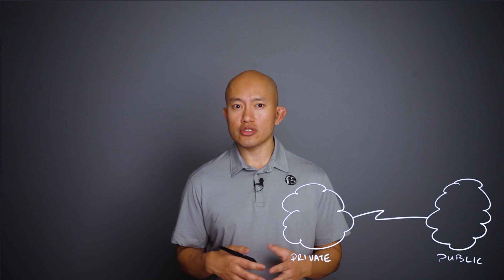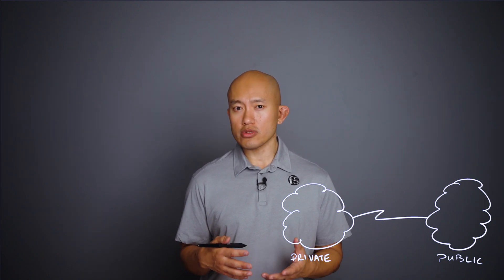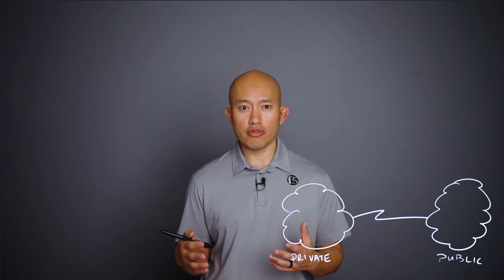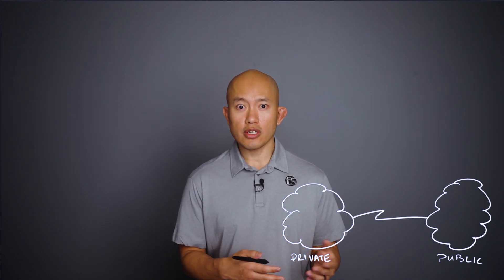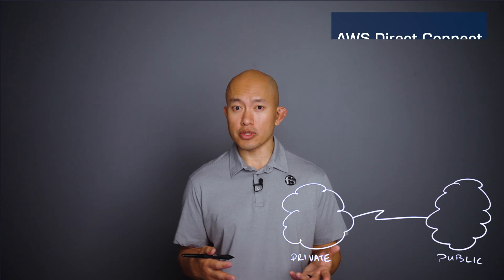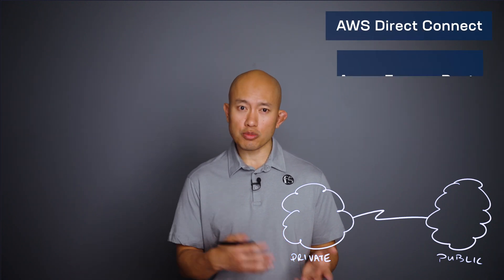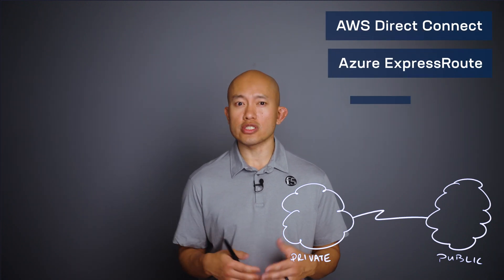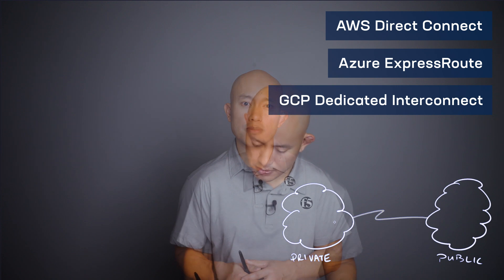What is Multi-Cloud Networking? On the Brightboard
In this video, we explore multi-cloud networking, defining its key concepts and discussing the challenges associated with integrating network fabrics across different cloud environments. Gain insights into the complexities of managing connectivity and performance in a multi-cloud setup.